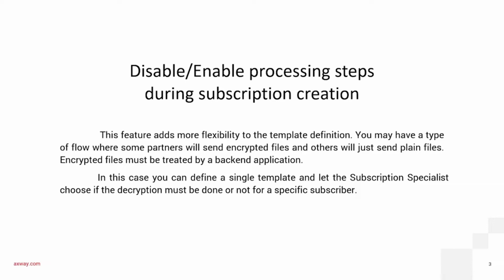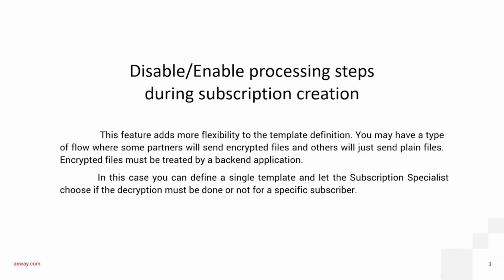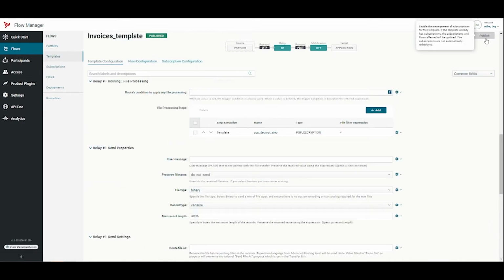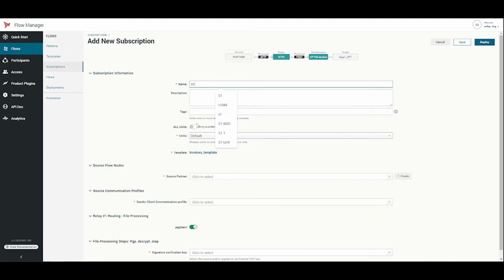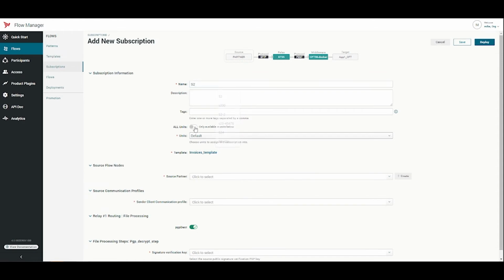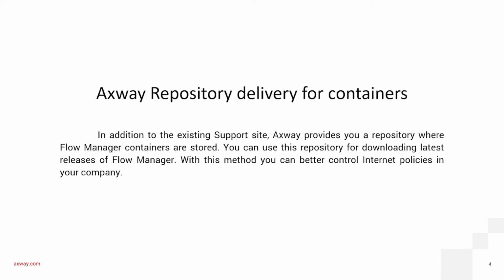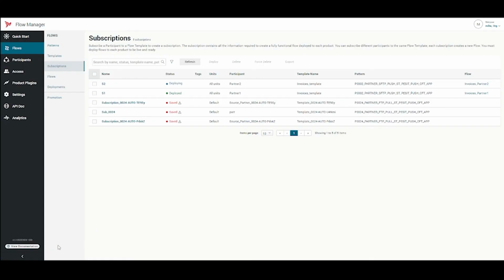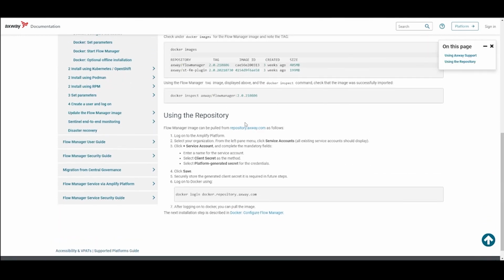What’s new in Axway Flow Manager | June 2022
Axway Flow Manager June 2022 brings new features such as:
0:22 Select processing steps during subscription
2:30 Easier installation using containers from Axway Repository